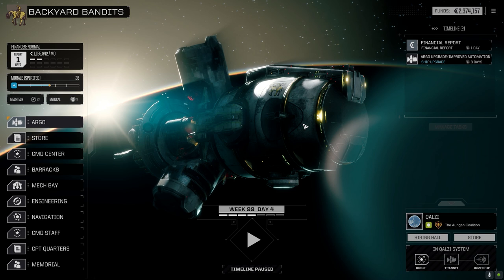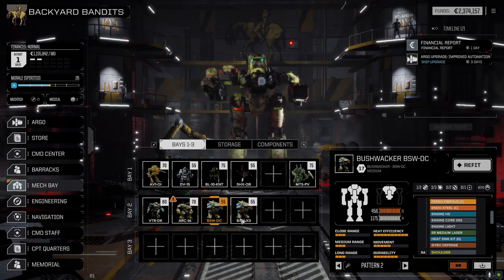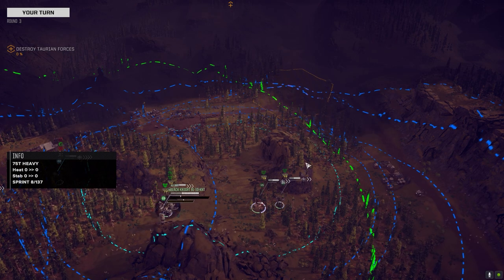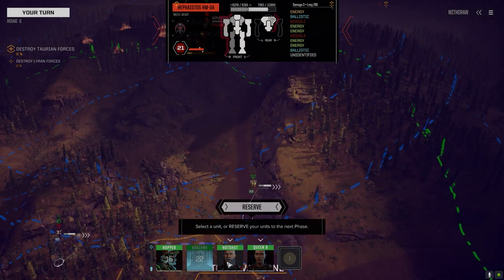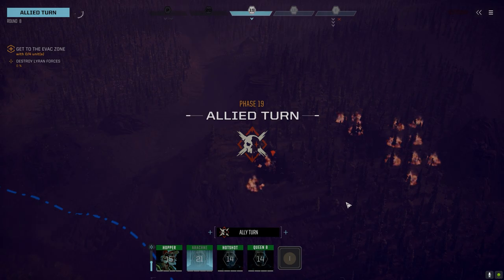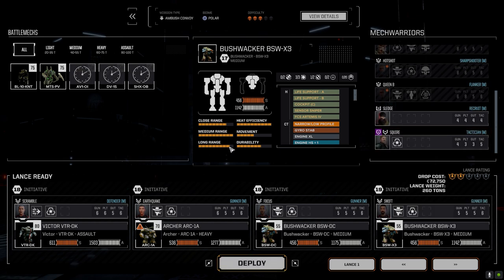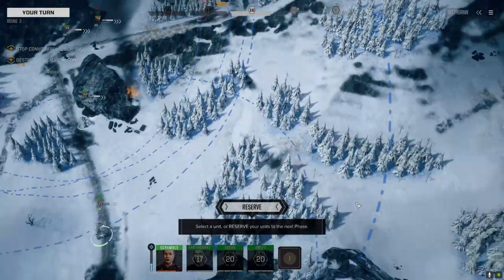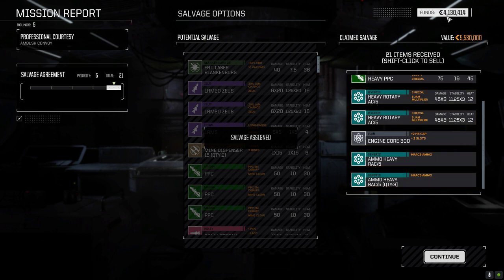Roguetech - Backyard Bandits Ep52